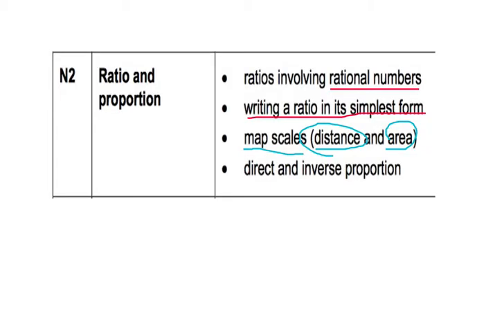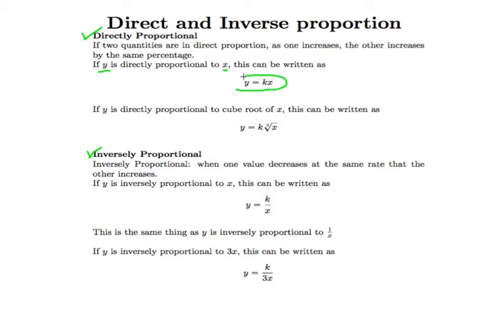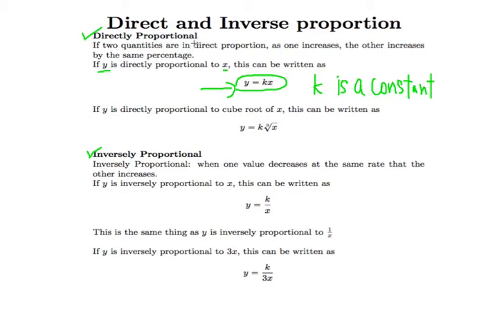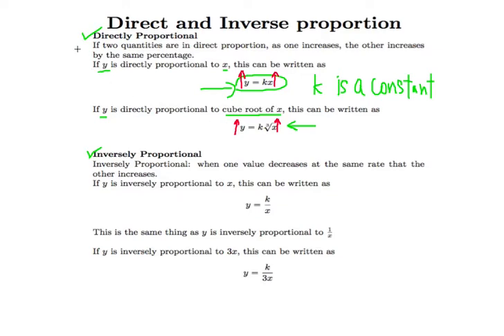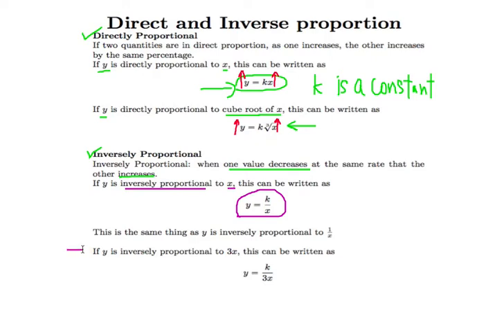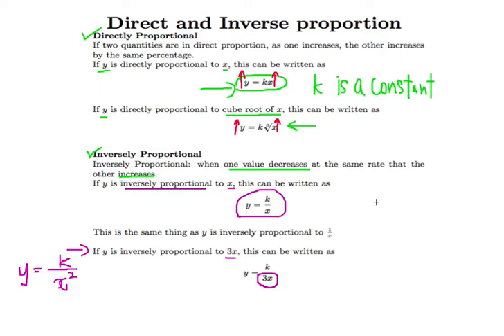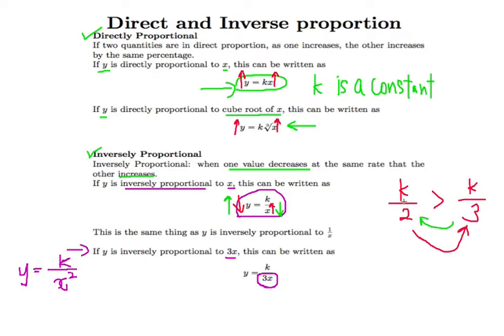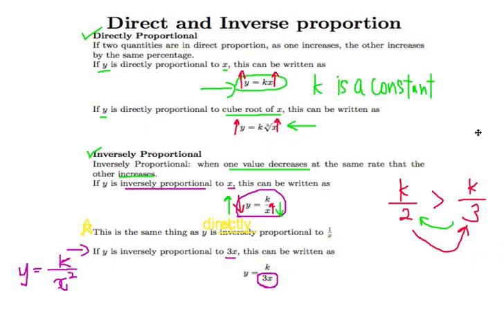Singapore GCE 'O' Level Emath Ep.21: Review on Direct and Inverse Proportional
In this video, you would a review on direct and inverse proportion. We will be making a whole series of video based on Singapore GCE 'O' Level Elementary Mathematics 2016 / 2017 syllabus. On top of going through concepts and examples, we will give you exam tips and alternative methods to solve some questions.

About us:
We are a group of Mathematics graduates from National University of Singapore who are passionate about teaching.